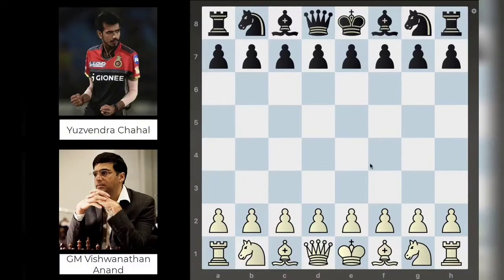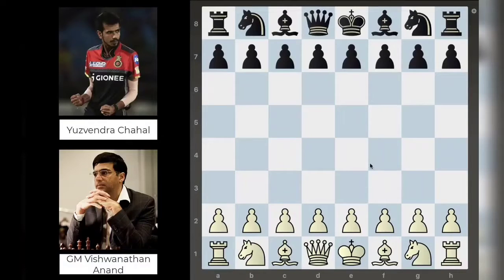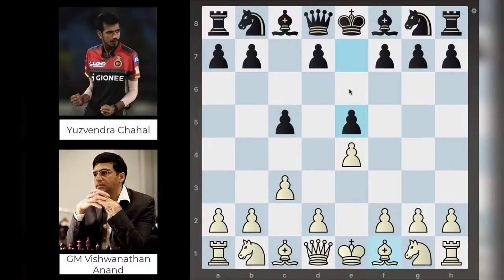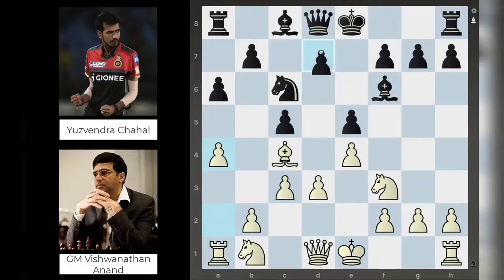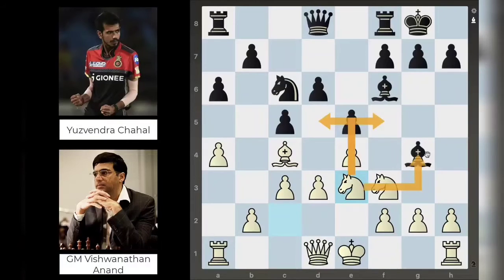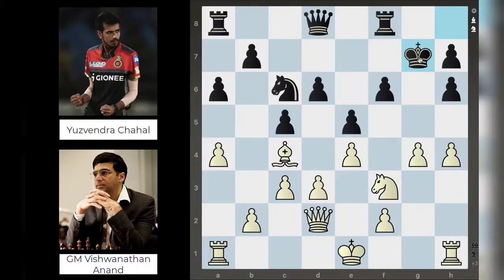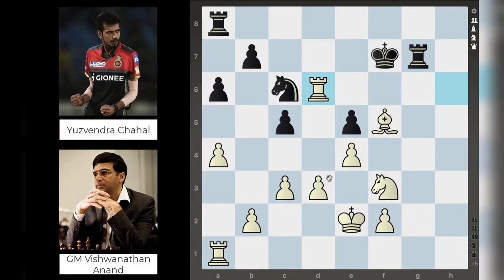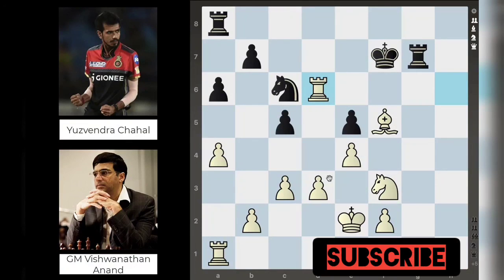Charity Chess game by AICF VISHY vs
Exclusive Social Media for Sports